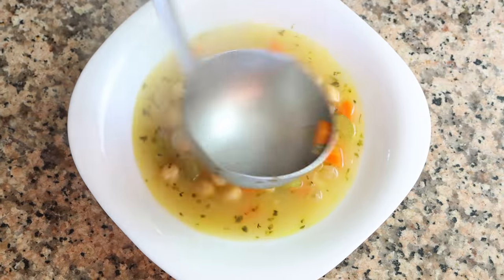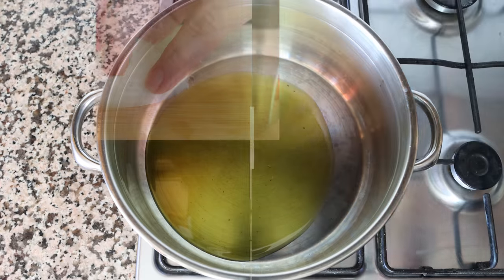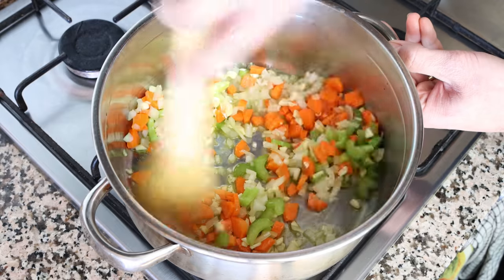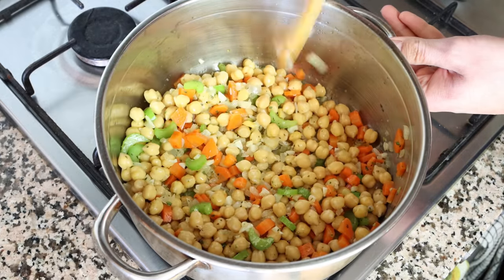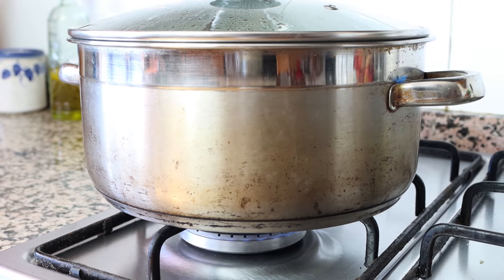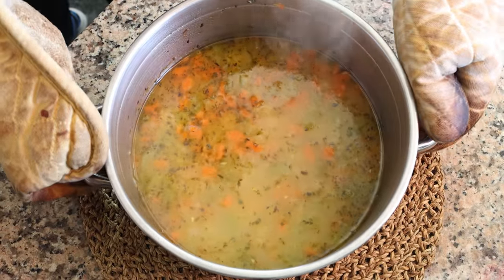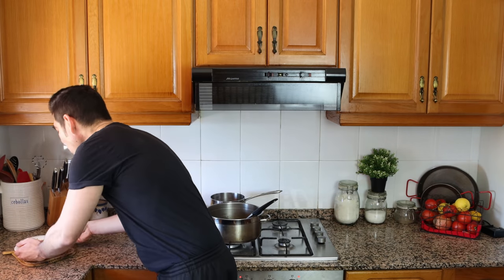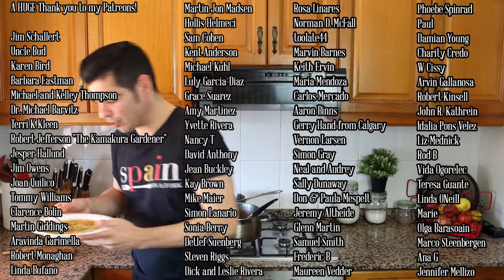The Most FLAVORFUL Chickpea Soup | Easy Greek Revithosoupa Recipe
EPISODE 675 - How to Make a Greek Chickpea Soup (Revithosoupa) Recipe

MY NONSTICK FRY PAN:

MICROPHONE I USE:

CAMERA I USE:

MY CARBON STEEL PAELLA PAN:

MY ENAMELED PAELLA PAN:

SPANISH ROUND RICE I USE:

WOOD CUTTING BOARD:

MY FOOD PROCESSOR:

MORTAR & PESTLE: